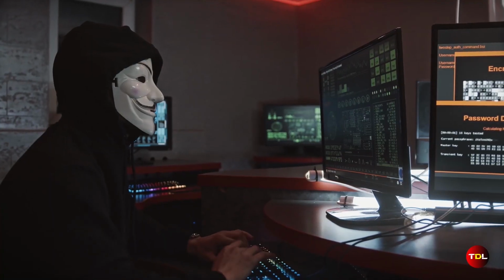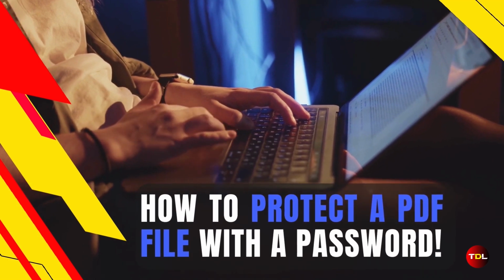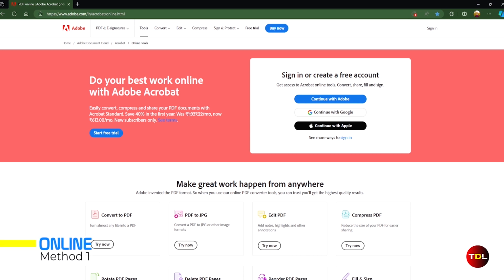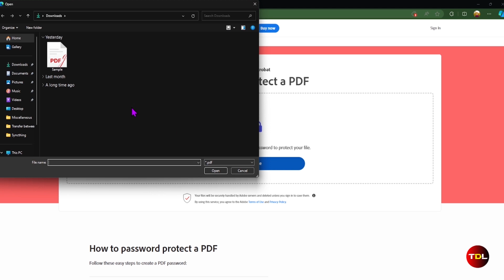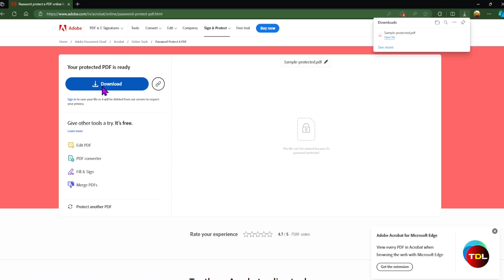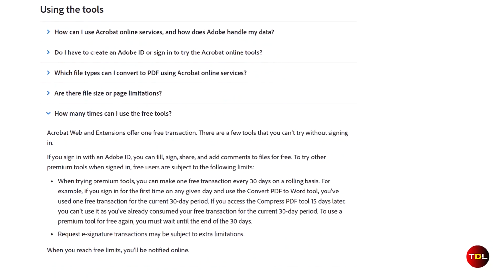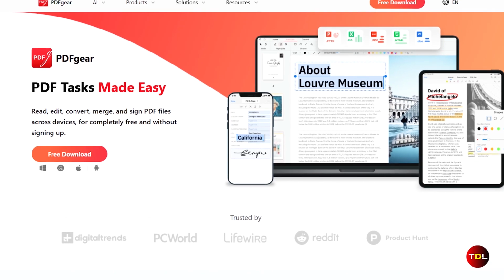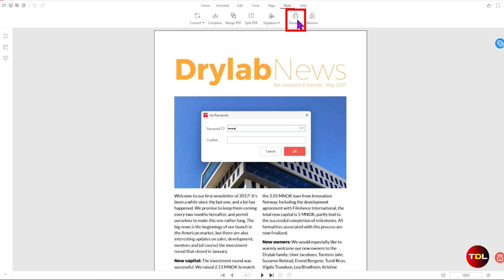How to Protect a PDF File With Password - Online & Offline!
📄 Our PDFs often contain sensitive data, such as health, finance and personal information. However, they are not password protected by default. In today’s digital age, where cyber-attacks are growing day by day, its more important than ever to lock these files. In today's quick tutorial, I will show you two simple and effective methods to protect your PDFs with password for both online and offline. I hope you find it useful!

00:00 - Intro
00:42 - Online Method
01:32 - Offline Method
02:15 - Outro